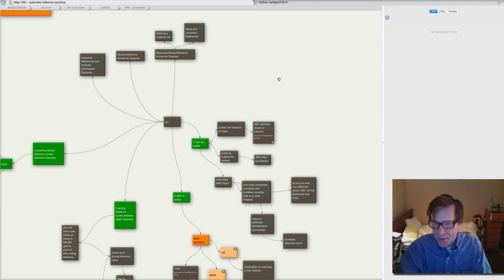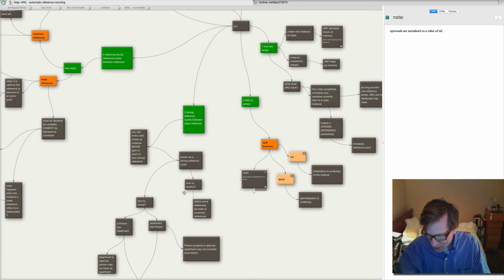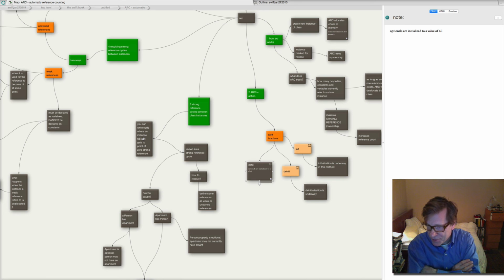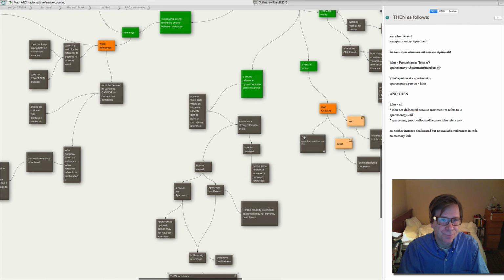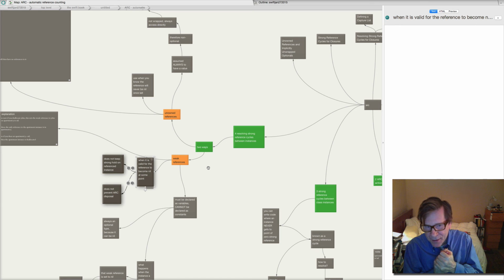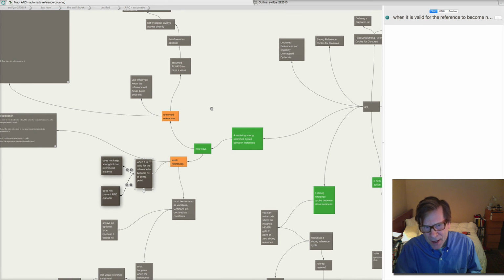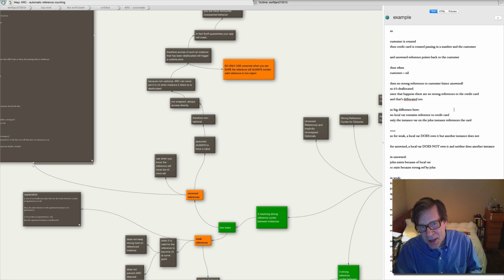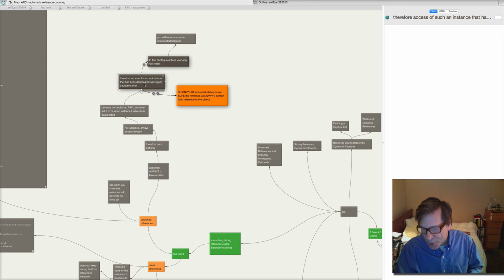Swift and ARC Part 1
Strong Reference Cycles, Weak (instance can be nil) and Unowned (instance won’t be nil)